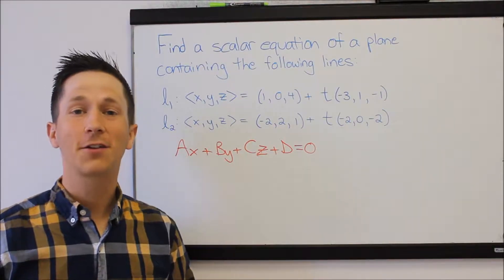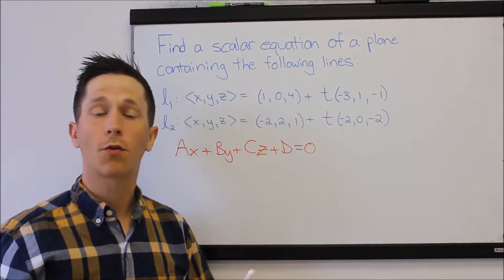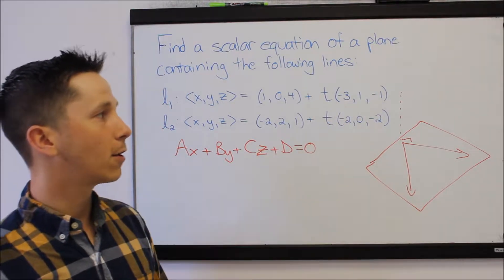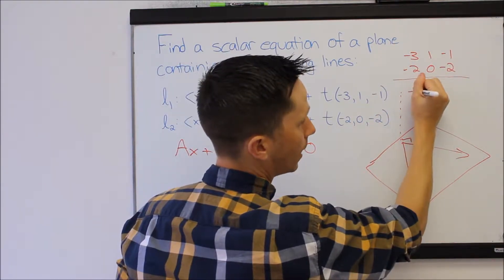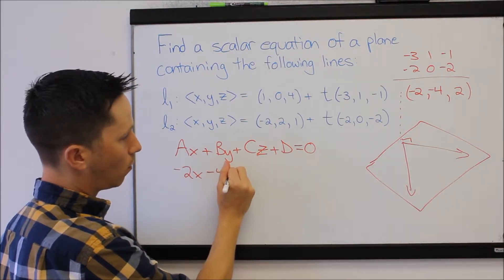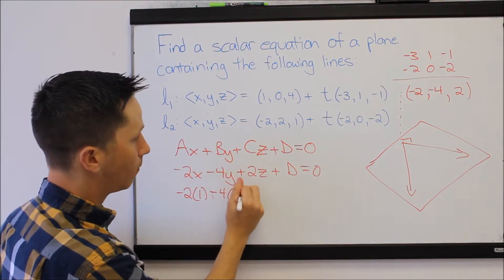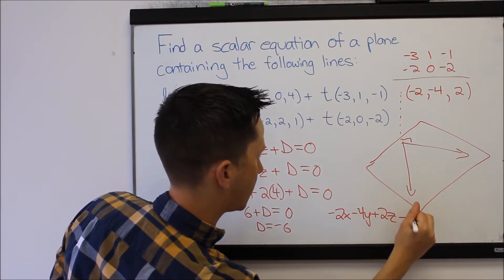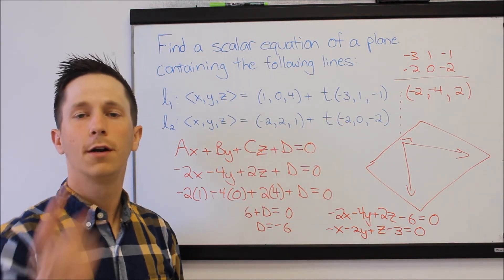How to Find the Scalar Equation of a Plane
Learn how to find the scrlar equation of a plane when given two lines that are found in the plane.
Step 1: Cross product the direction vectors of the line to find the normal vector to the plane
Step 2: Plug the normal vector components into the plane's equation for A, B and C
Step 3: Substitute one of the points (position vectors) in for x, y and z to solve for D in the plane's equation.

for last-minute help from live, expert tutors.